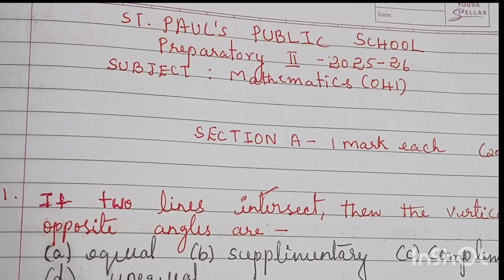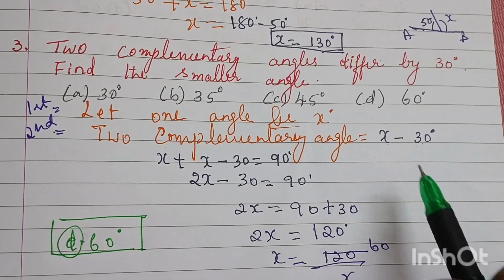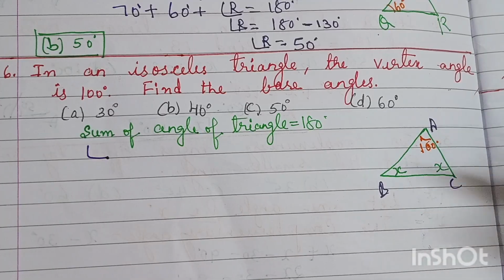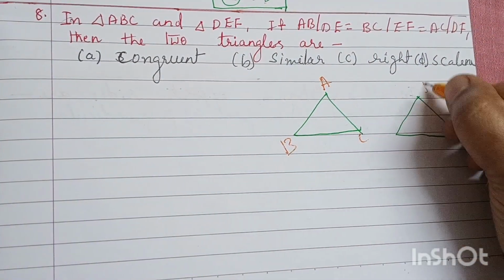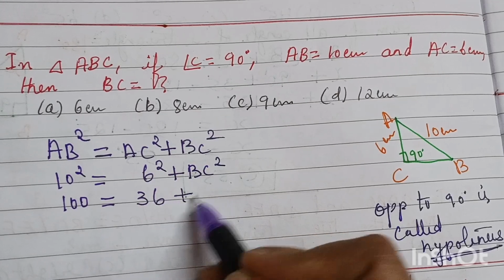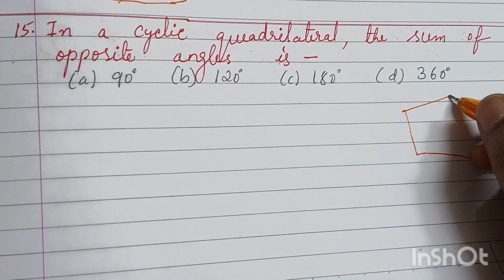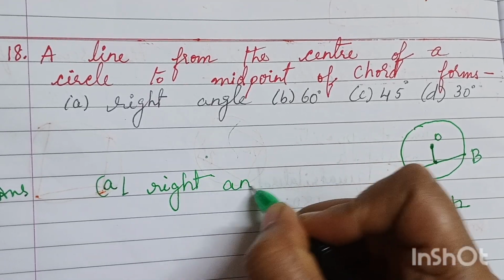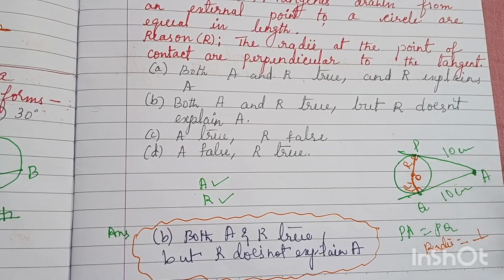Most Expected questions for 9th Math CBSE syllabus. Last minute Preparation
Most important questions for 9th Math final Exam Preparation.

Last movement Preparation for class :9th Math

*9th Math one short

*Most Expected questions for Final Exam for 9th Math

*Most important 1mark questions from.9th Math

**Most important MCQ for 9th std Math